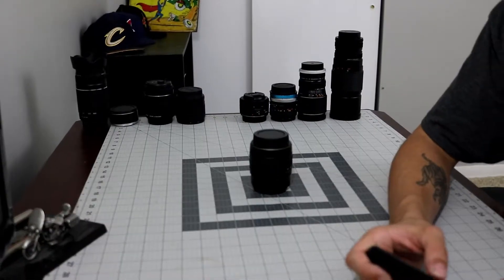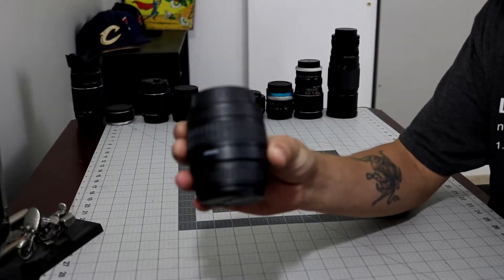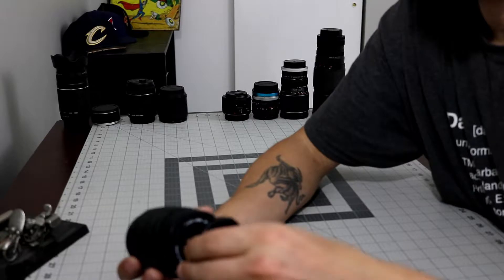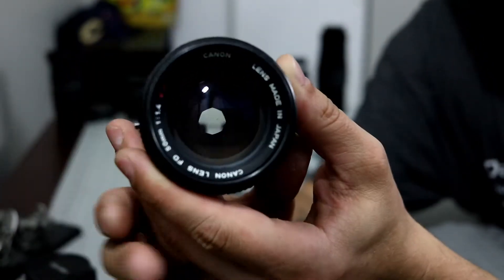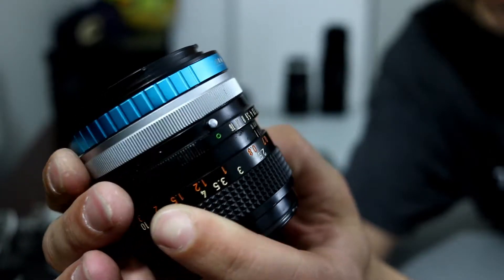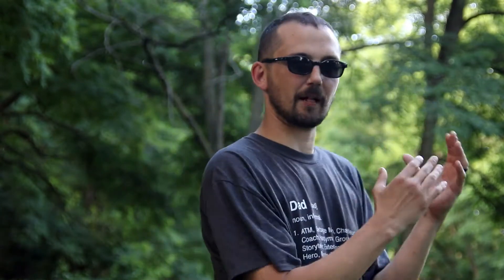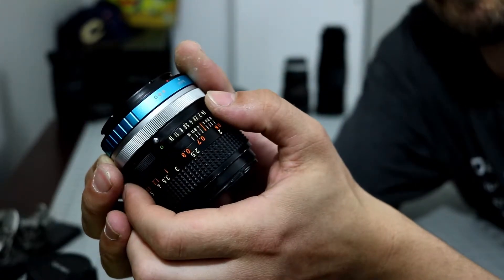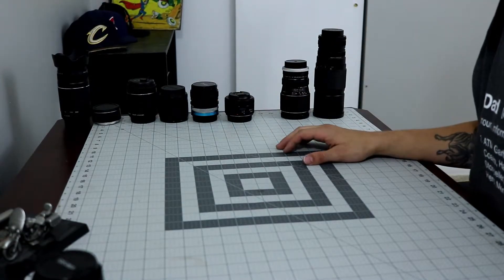Cheap camera stuff episode 1 Sigma 28-80 macro. canon fd1.4 .canon 24mm stm 2.8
My unbiased review of some of my lenses